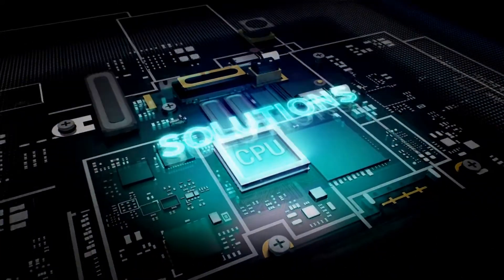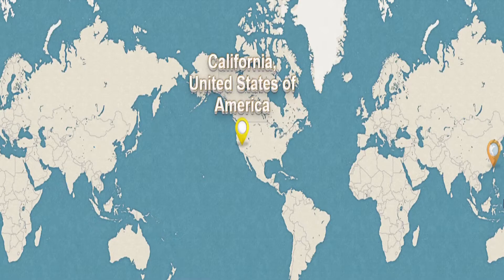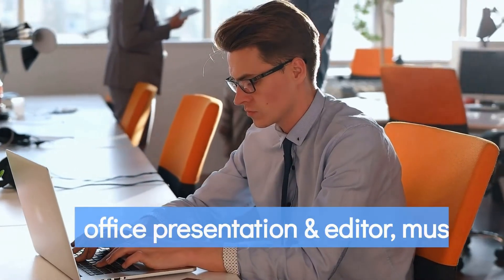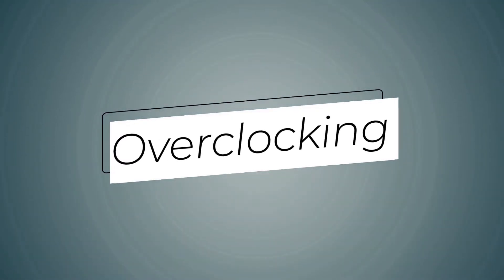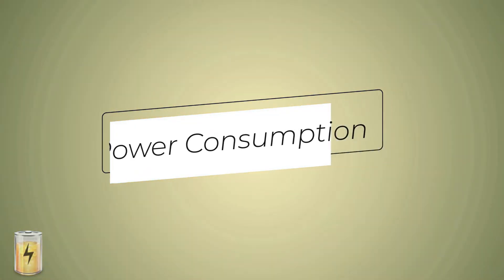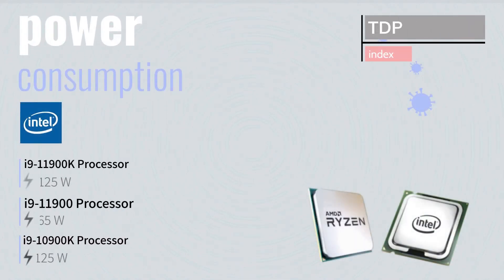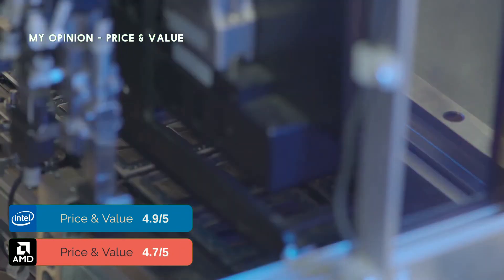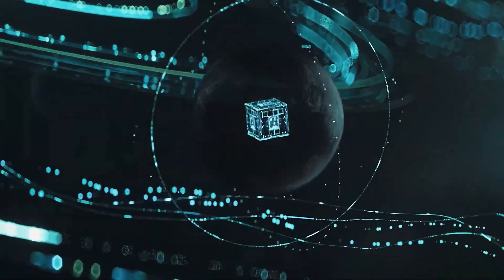AMD vs INTEL - best CPU for gaming and workstations?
In this video, I compare the best CPU for gaming and workstations: AMD vs INTEL. I will show you how to choose the best processor for your needs and also discuss the main differences between AMD and Intel chipset for gaming & workstations. Thanks.

Timestamp:
0:00 Desktop Processor
6:51 Laptop Processor

Intel and AMD are two of the biggest players in the consumer CPU space, but there's a lot more to it than clock speed and core count.